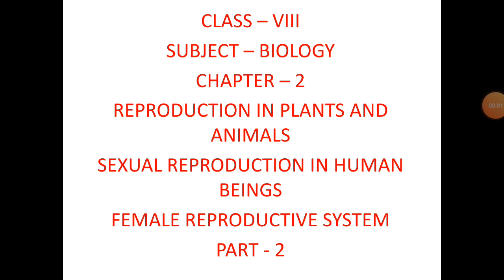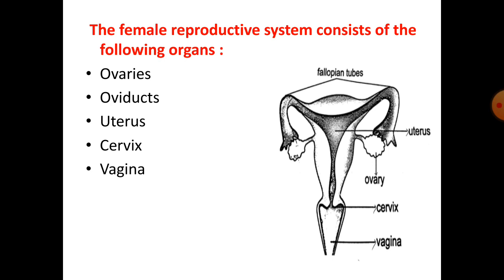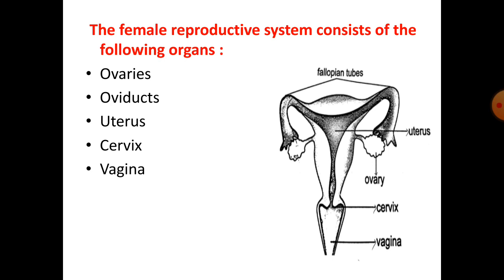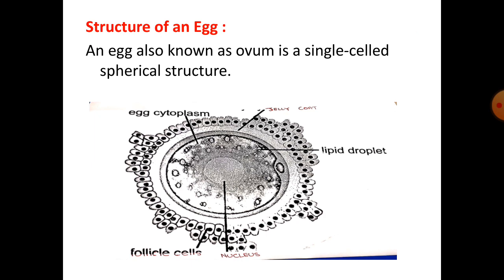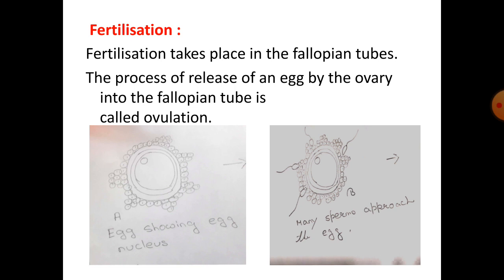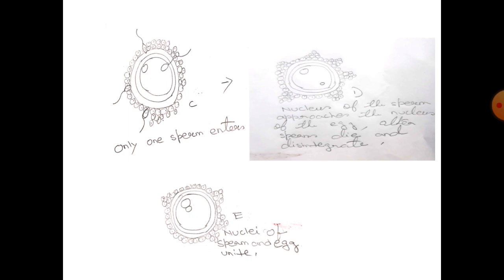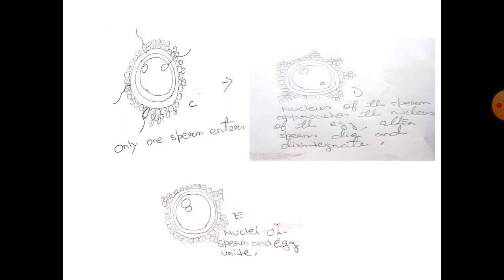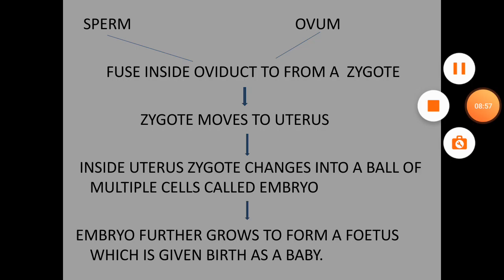CLASS VIII BIOLOGY REPRODUCTION IN PLANTS AND ANIMALS SEXUAL REPRODUCTION IN HUMAN BEINGS PART 2